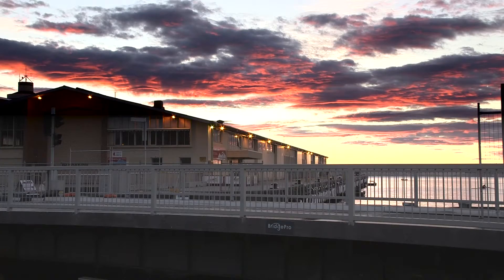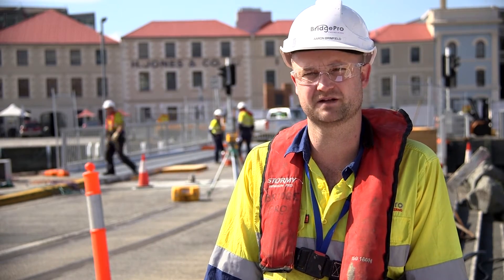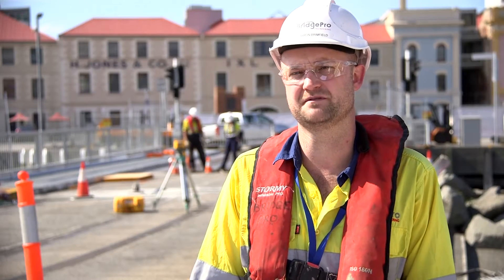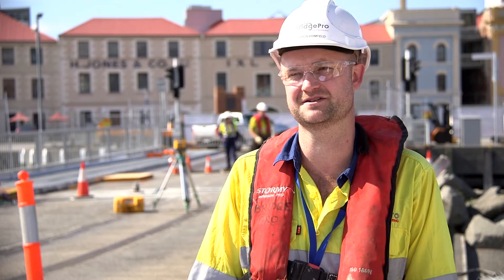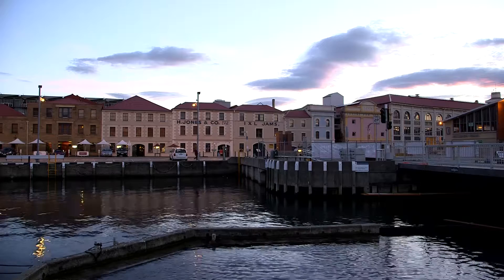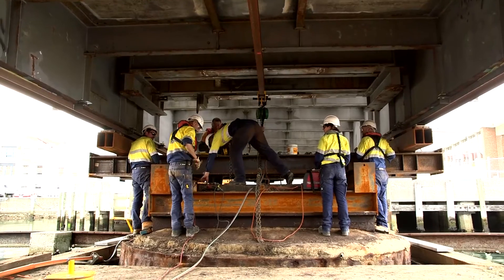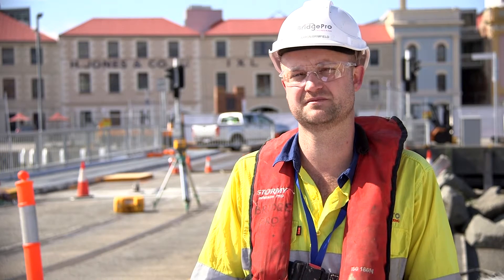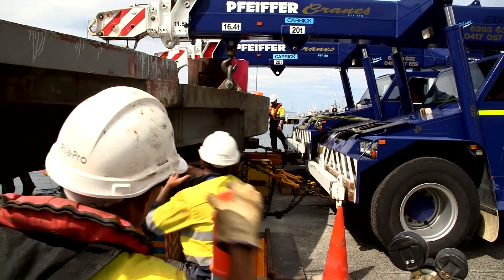Victoria Dock Bridge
Victoria Dock Bridge by BridgePro Engineering